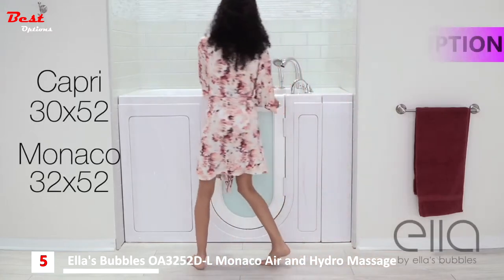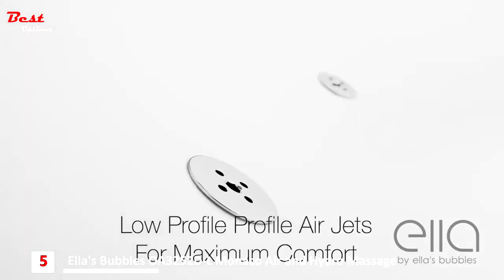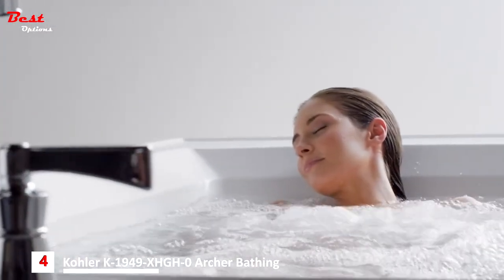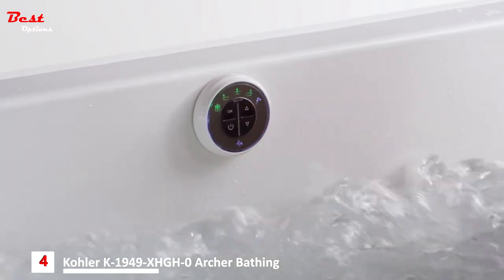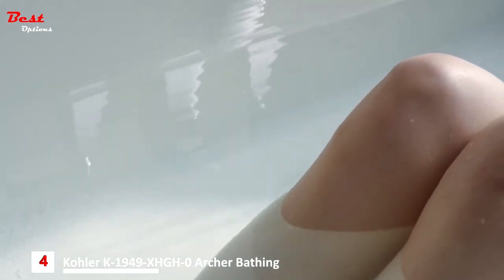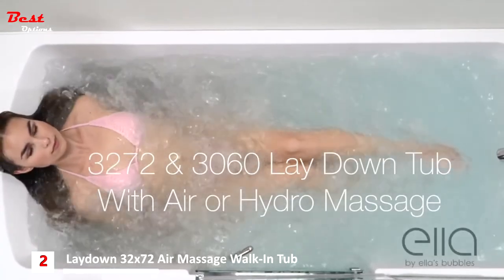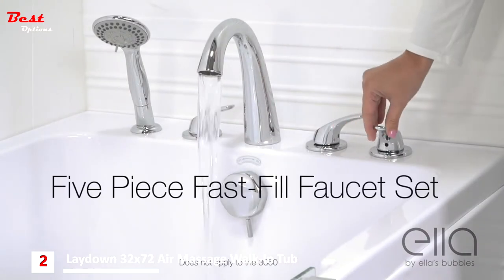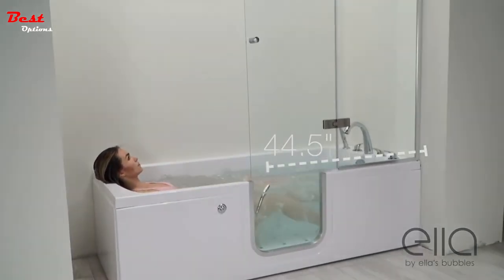Best Bathtubs 2021 – Acrylic, Luxury, Free Standing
Best Bathtubs 2021
Do you need the Best Bathtubs in 2021? In this video, I put together a list of the Best Bathtubs 2021. This is for helping you and makes an idea about this type of product!

✅1. WOODBRIDGE BTA1514-B/N-Drain &O Bathtub, 59", Brushed Nickel
Amazon US
Amazon CA
✅2. Laydown 32x72 Air Massage Walk-In Tub Left Drain with Shower Screen
Amazon US
Amazon CA
✅3. Barclay Ollie Acrylic Tub, 55"
Amazon US
Amazon CA
✅4. Kohler K-1949-XHGH-0 Archer Bathing
Amazon US
Amazon CA
✅5. Ella's Bubbles OA3252D-L Monaco Air and Hydro Massage Acrylic Walk-In Bathtub
Amazon US
Amazon CA

Watch Replay Here:
00:00 Intro
00:04 Ella's Bubbles OA3252D-L Monaco Air and Hydro Massage Acrylic Walk-In Bathtub
02:17 Kohler K-1949-XHGH-0 Archer Bathing
06:07 Barclay Ollie Acrylic Tub, 55"
06:48 Laydown 32x72 Air Massage Walk-In Tub Left Drain with Shower Screen
09:17 WOODBRIDGE BTA1514-B/N-Drain &O Bathtub, 59", Brushed Nickel

★Best Amazon Today's Deals
★Try Twitch Prime
★Try Amazon Home Services
★Kindle Unlimited Membership Plans
★Give the Gift of Amazon Prime
★Create an Amazon Wedding Registry
★Try Audible and Get Two Free Audiobooks